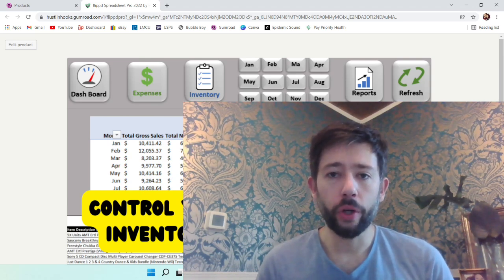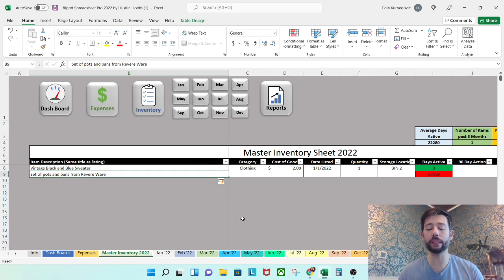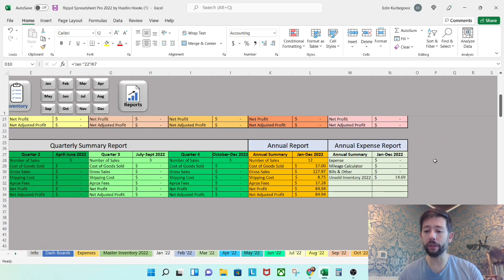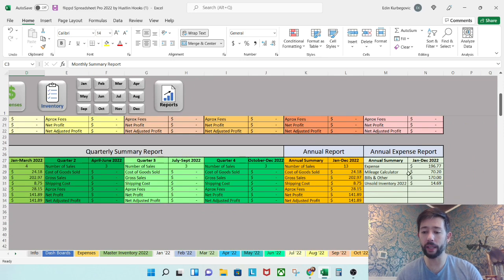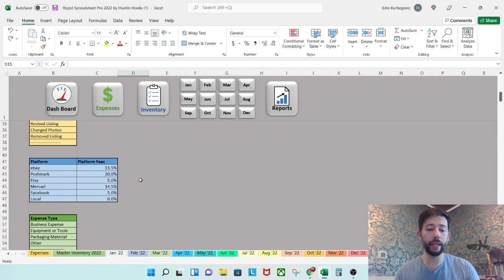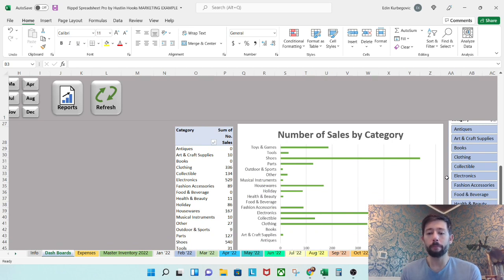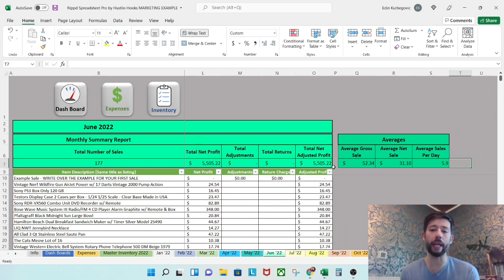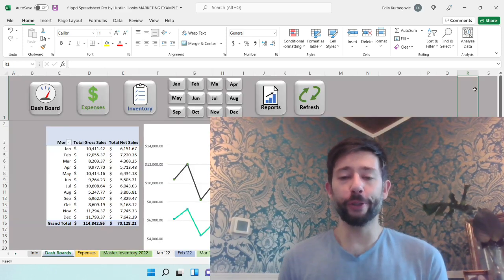flippd Spreadsheet 2022 How It Works & Learning From Your Data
In this video I provide a step by step guide on how flippd Spreadsheet 2022 works. I also discuss the impact of learning from your data and how the information you gather will help you make better business decisions. Data over feelings.